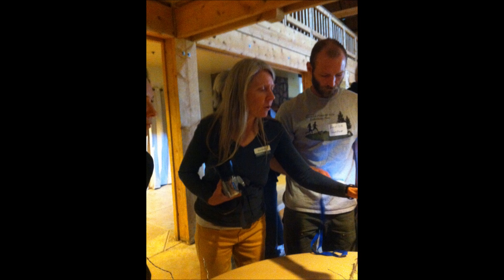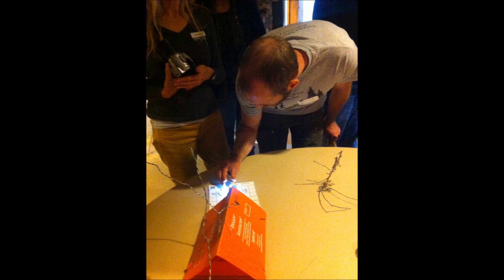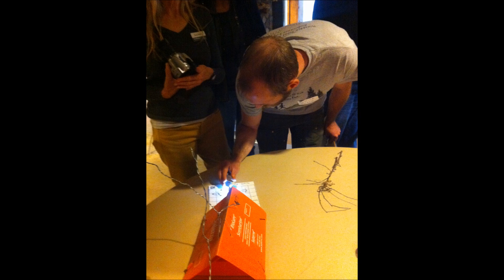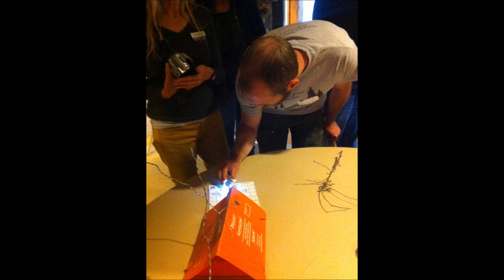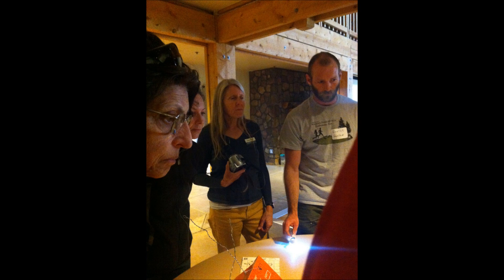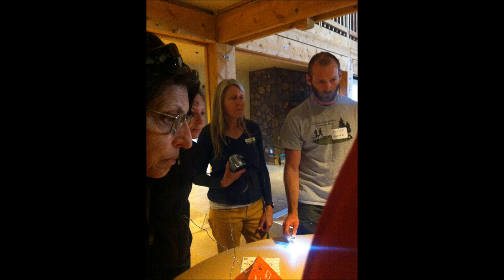Punk Rock Farmer Integrated pest management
Punk Rock Farmer episode #6 Integrated pest management with Professor Diane Alston of Utah State University.